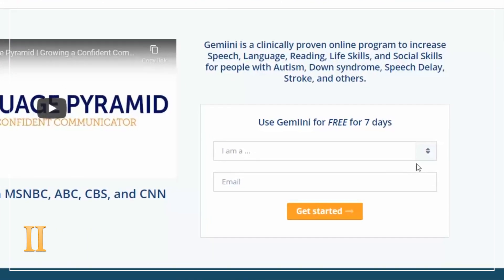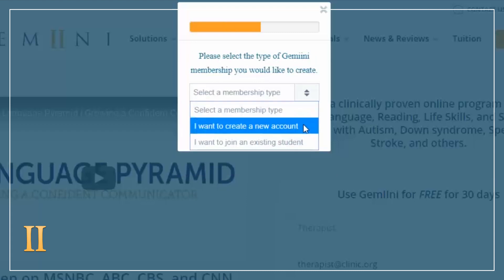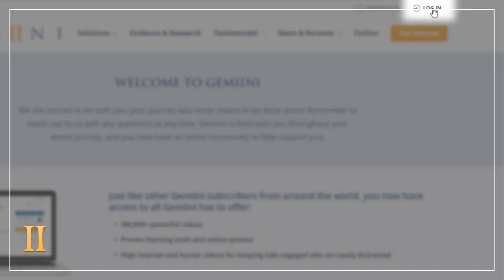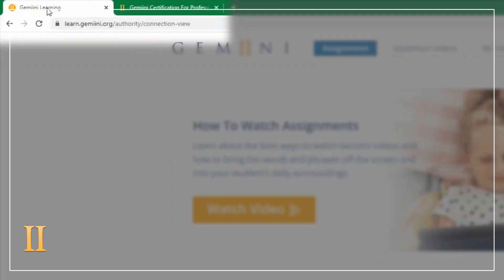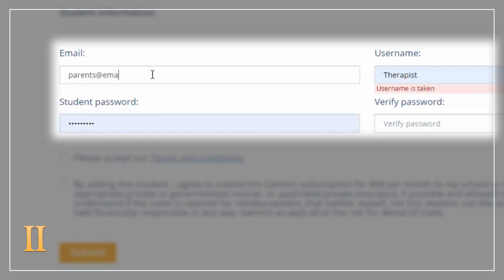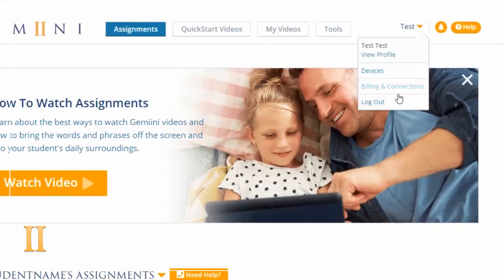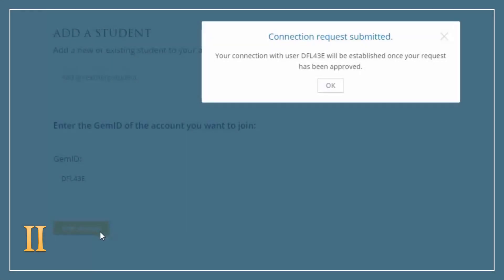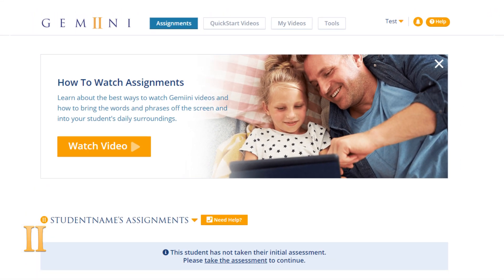[PROFESSIONALS] How To (1) Sign-Up for Gemiini & (2) Onboard Your Students/Clients | Gemiini Systems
1) Sign-Up for Gemiini
• Begin by registering for Gemiini as a 'therapist' or 'teacher'.
• Finish the registration for your Managing account and add a hypothetical Student account.
→ You need at least one Student account to complete the registration process, so just invent one for this purpose.
→ You will register your own students after this step.

2) Onboarding Your Own Students/Clients
• Go to the ‘Billings & Connections’ section of your Managing account.
• Click ‘+ Add Student’.
• From the drop-down menu, select ‘Add a new student.’
• Enter the requested information.
• Click ‘Submit.’
→ You may give the login and password you create here to your student’s parents which will allow then to view the assignments.
→You may also give the student’s GemID to the parents and they may then enroll in Gemiini by connecting to an existing student.

Join our weekday webinars!